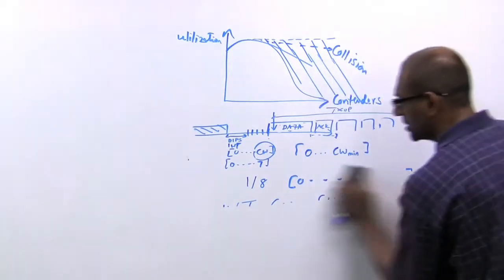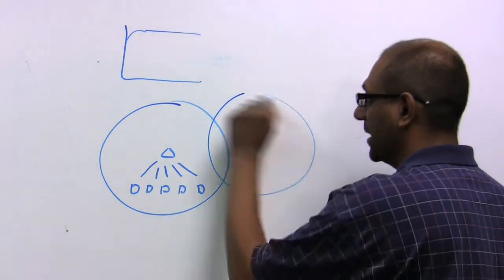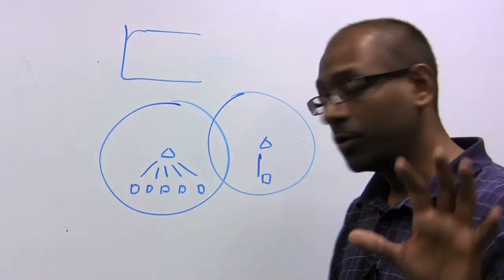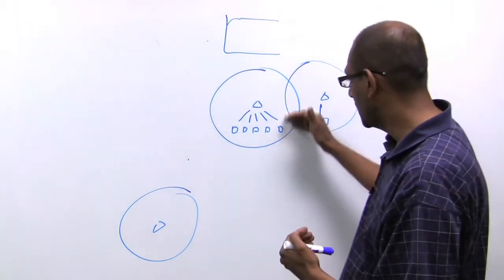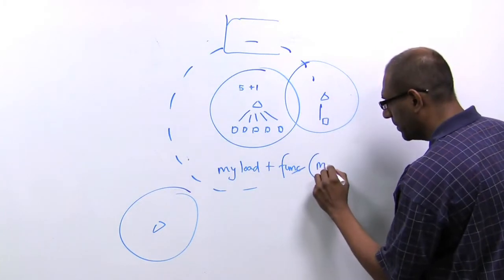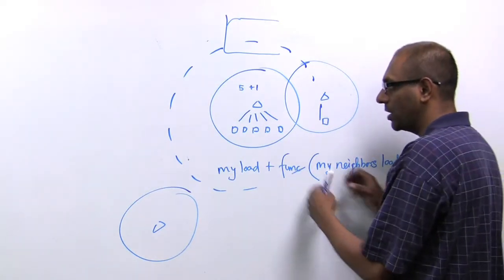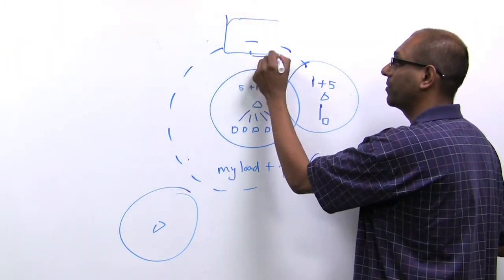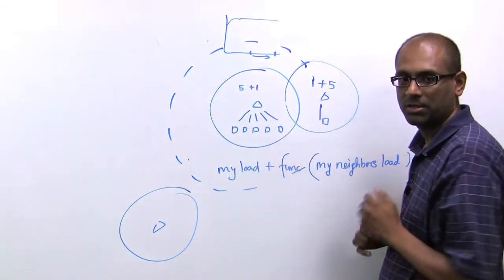Contention Management Schemes: Part 2 - Multiple APs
Contention Management - Part 2 of 2 - Multiple Access Points

With that aside, let me go to how the system works with multiple access points. So, let me restate the problem. One cell, one access point, multiple devices. As a function of the number of devices that are active, we estimate the number of instantaneous contenders, we manipulate the contention parameters appropriately or the WMN parameters appropriately, we advertise them. We have the ability to selectively advertise or individualize these parameters on a per-device basis. We reduce collisions. We take the system that with any other window would go like this, and we make it go like this. Notice by design it's not an exact straight line, almost a straight line.

Now, you put a second access point right here. How does the system behave? If you did nothing, really bad things could happen, and the reason is each of these access points could be acting in isolation, and let's say this access point has only one device. It might advertise very low contention parameters and it'll effectively take over the channel and kill all of these guys. So notice that in a multi-access point scenario, whether you put these access points on the same channel or different channels, because you really don't have enough channels to take away co-channel interference.

So even if your neighboring access point doesn't contend with you, some far away access point might be. It is really important, in order to build a network that scales, to make sure that access points that are on the same channel, understand the load on that channel and then advertise or adjust these contention parameters appropriately. So the way we do that is that each access point advertises its load on each of the different traffic classes, so every access point understands not only its own load, it understands the load in its entire neighborhood. So for example, in this particular instance, the access point would say I have five devices in my own cell and I happen to see one device in my neighbor's. If you have multiple neighbors, what you end up doing is you look at my load, plus some function of all my neighbors' loads.

And this function really is interesting, and to some extent, offers the clue to how the system scales effectively because this function is based on how we're able to interpret the collision resolution between multiple neighbors, and that's where a lot of our core work and proprietary algorithms, all the intellectual property of the company comes in where we essentially have a global graph, we look at the kind of interference that we might see across multiple access points, and then pick this function that accurate reflects the contention that would be caused in this access point based on what everybody else provides. In this simplistic case, it's five of mine plus one of my neighbors. And for this guy, correspondingly, it's one of mine plus five of my neighbors.

So notice this access point behaves as if the load is six, not one. This ensures that this AP does not pick very aggressive values and kill this one. And in fact, in this particular instance, they pick the same values. I hope this makes sense. So once we get to this point, notice that we look at the entire neighborhood and then pick these values, and appropriately decide we are not really at this point, but in terms of effective number of contenders, we're here. Now as a further nuance, this device might be not a data client but a voice client, in which case the way these functions are chosen or the way the contention parameters are chosen per traffic-class are not just dependent upon the traffic in that class, it is also dependent upon all the traffic in higher classes.

And the point I'm trying to make here is, regardless of whether the voice client was in this access point or this access point, the contention parameters for data will be chosen in order to reflect that. This is the way we minimize co-channel interference -- sorry, minimize collisions both within a particular access point and across access points. Thank you.